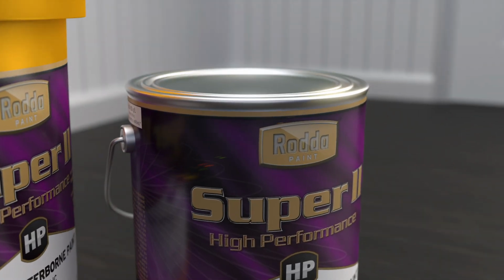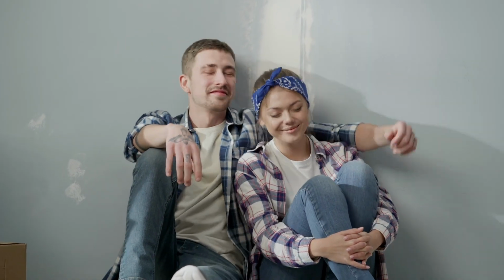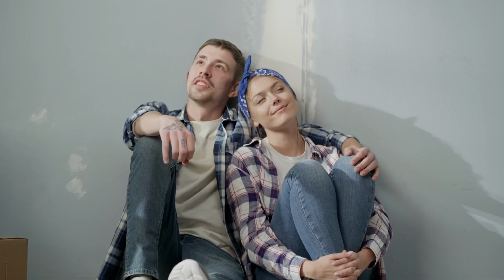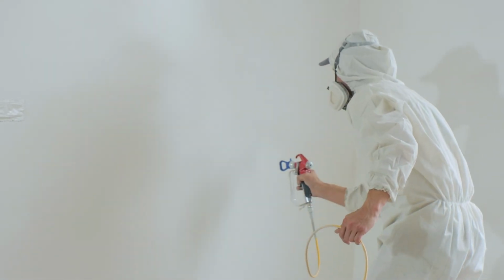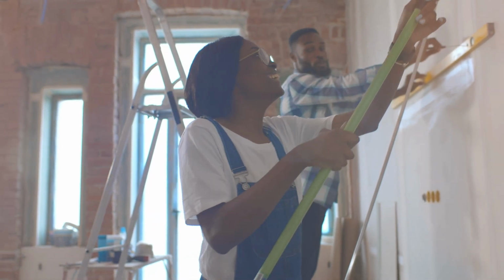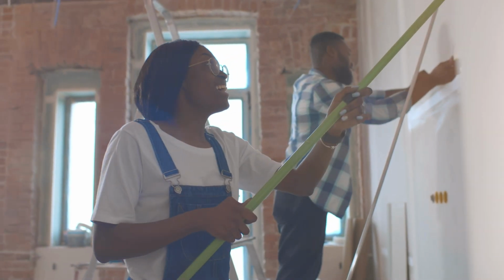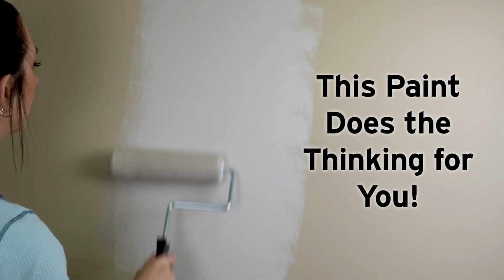Super II HP Paint & Primer-in-One - Rodda Paint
Super II HP Paint & Primer-in-One is formulated with the latest Acrylic Waterborne Technology to deliver High Performance characteristics with Maximum Durability, Premium Stain Resistance, Outstanding Washability and Low VOC.

Recommended for:
• Institutional, Commercial and Residential applications
• New Housing Construction with Improved Washability requirement
• Kitchens, Bathrooms
• Woodwork, Doors, Trim
• Masonry Surfaces
• Over Oil-based Paints and Non-porous Surfaces
• New or Previously Stained Wood Surfaces